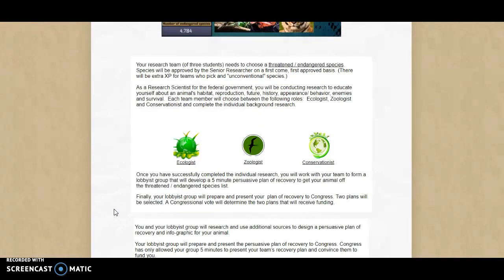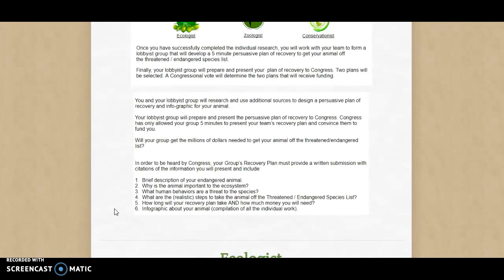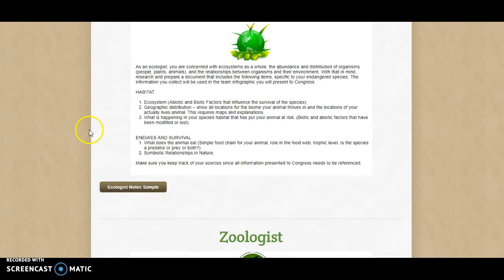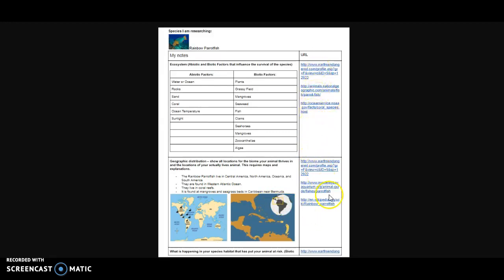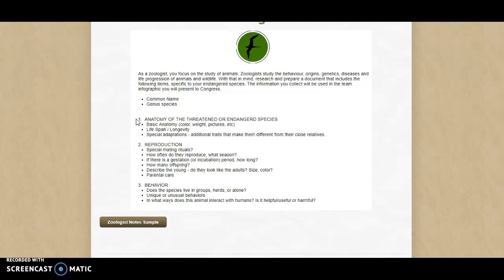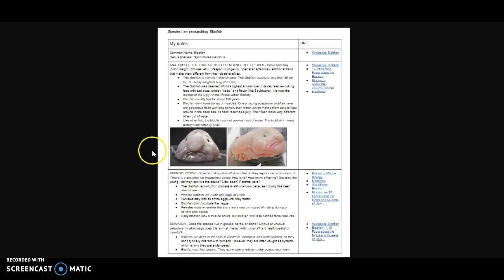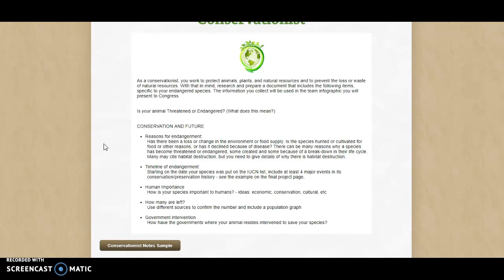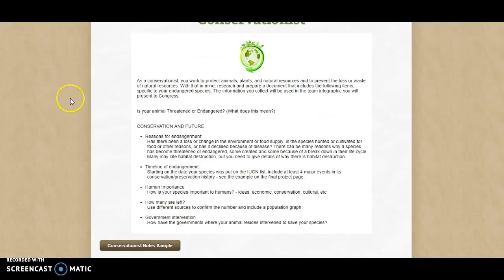Endangered Species Project Overview Part 1